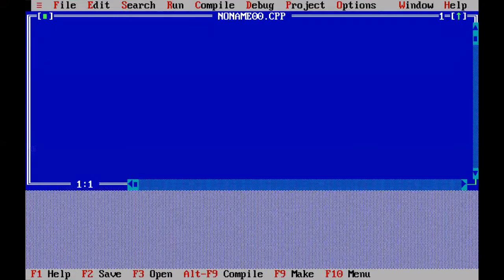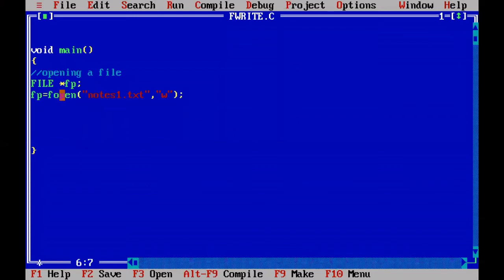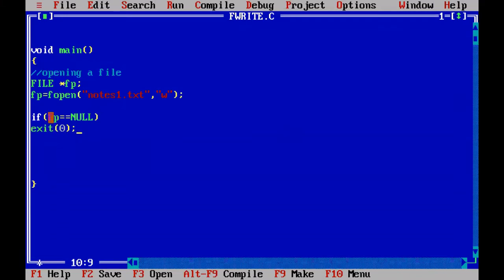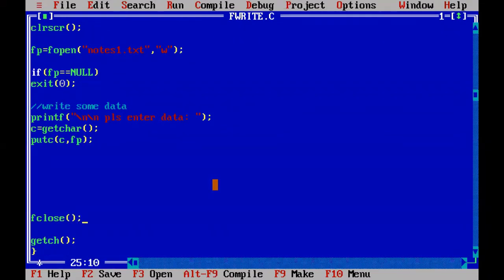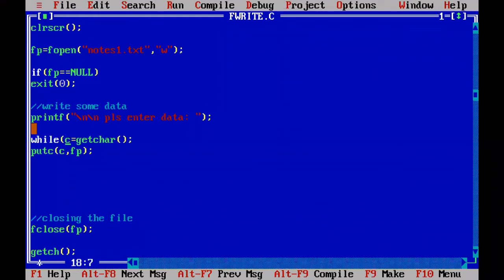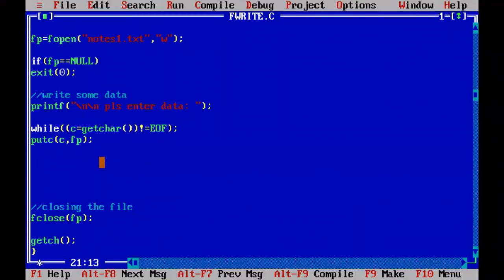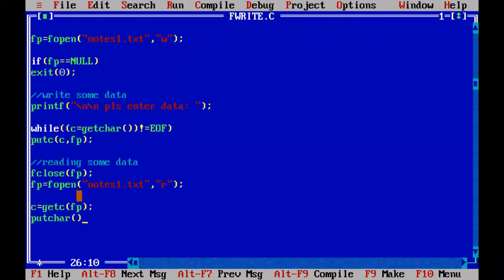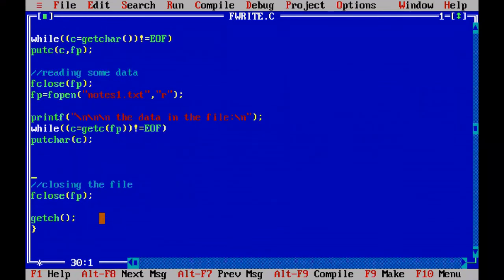15.file handling prog part4